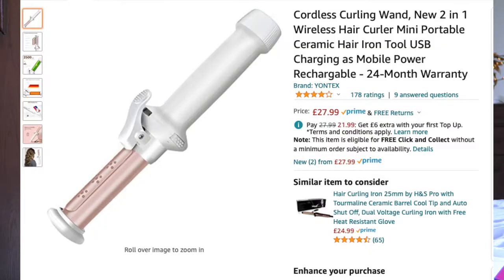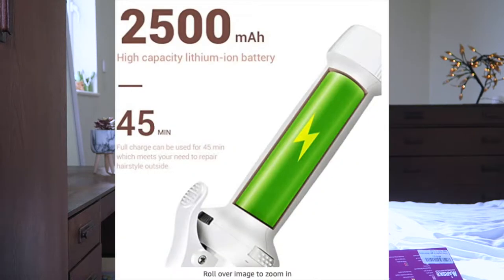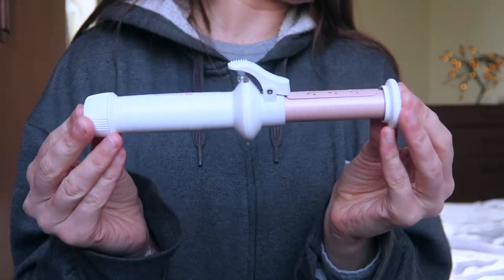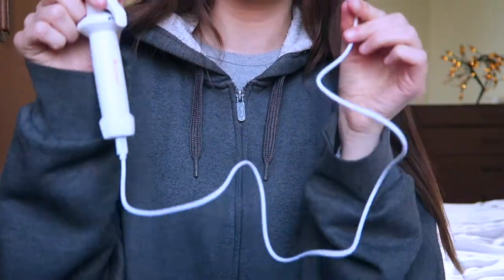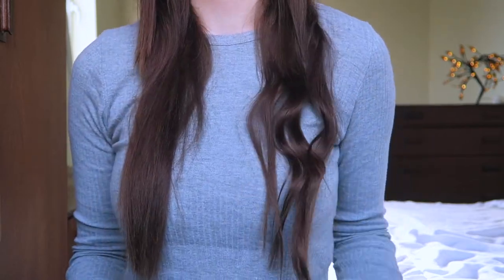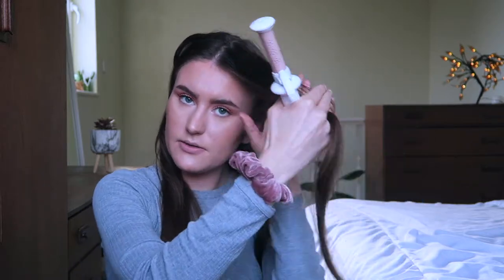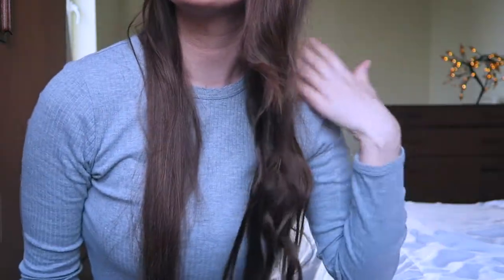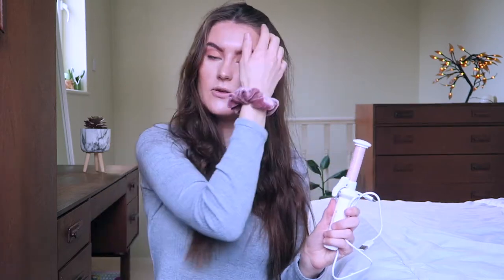CORDLESS Hair Curler! *Full Review & Demo*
Today's video is a review of the Yontex Cordless Hair Curler where I discuss the benefits and draw backs to using this portable hair curler! I also give a demonstration as to how to use the product to achieve wavy hair! Leave the curls on the heat for longer if you wish to obtain curlier hair. Thank you to the Amazon seller Yontex for gifting me this item! :) xx

Links to purchase the hair curler:

For the UK
For the US
For Canada

My Own Skincare Range: